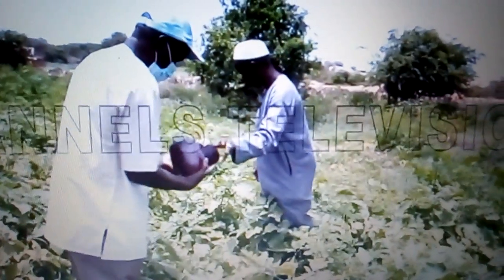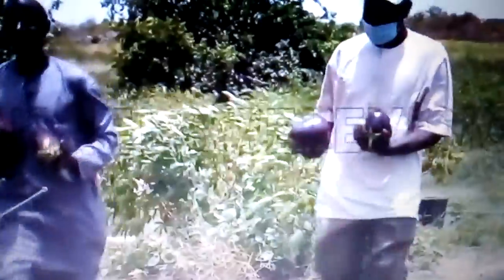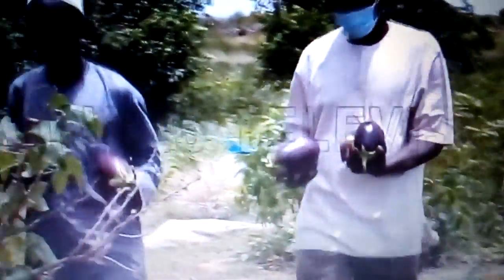Senegal farmers create a natural environmental defense against sand storms, soil erosion, and floods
A long 200 kilometer wall of pine trees was planted in the Niayes region of Senegal to protect farm harvests from being damaged by sand storms, soil erosion, and floods